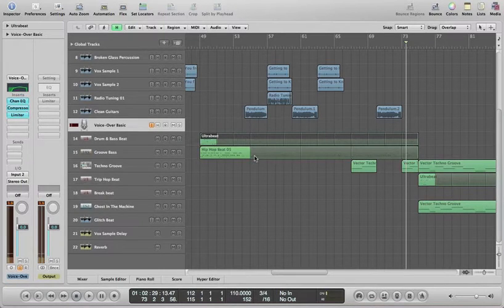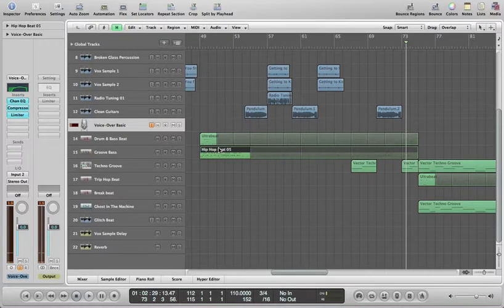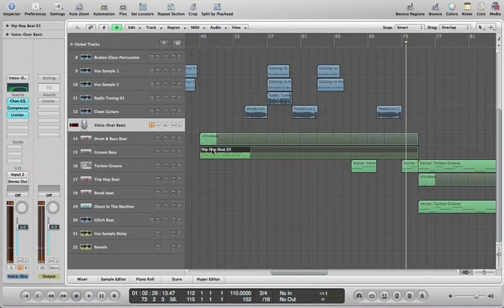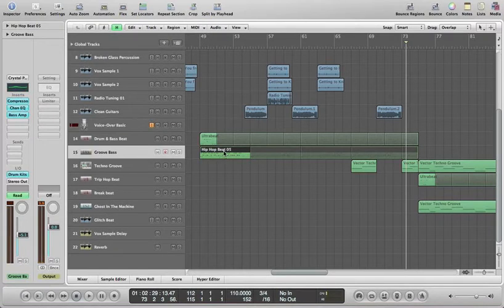Day ThirtyNine: Drums to Pitches & Vice-Versa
Today I use a drum beat as a source to make a pad and then to add some strings to my song
And here's yesterday's blog post, Bass Lines and Kick Drums as a Single Composite